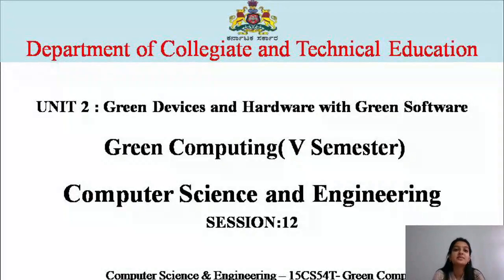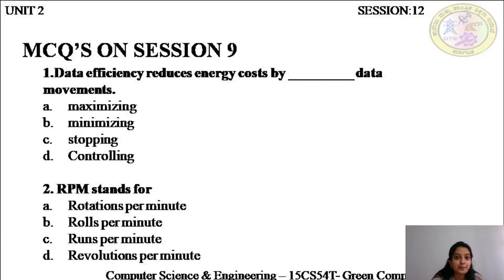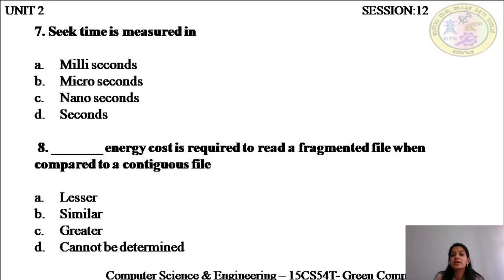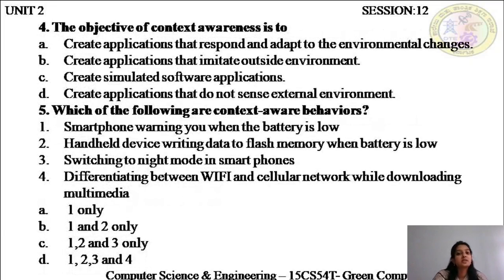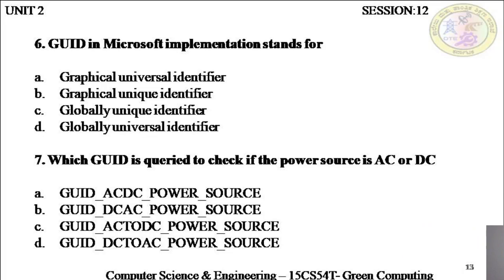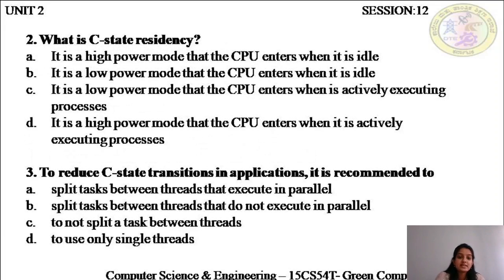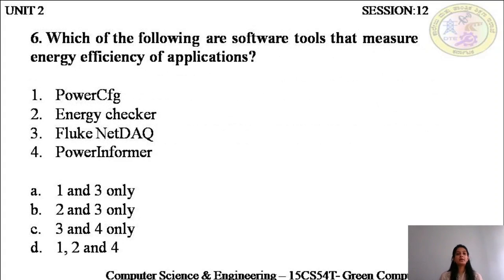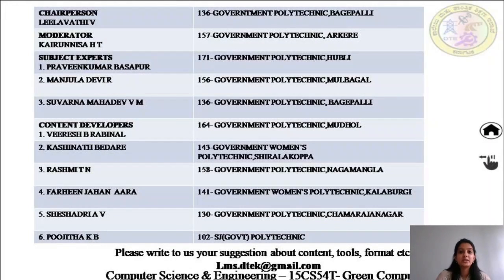CSE_15CS54T_U2_S12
Green Computing 15CS54T
Unit 2: GREEN DEVICES AND HARDWARE WITH GREEN SOFTWARE
Session 12